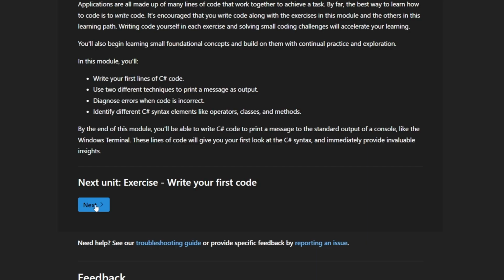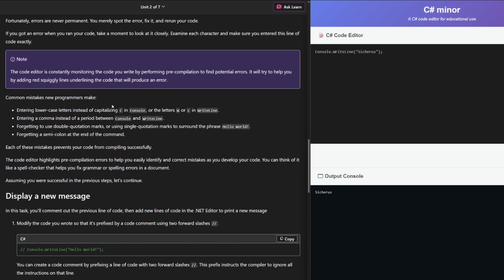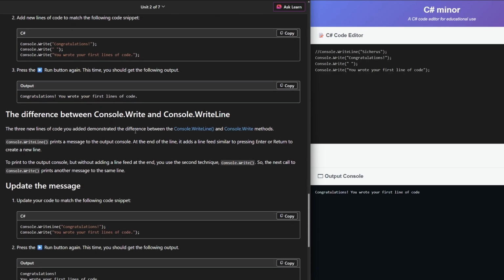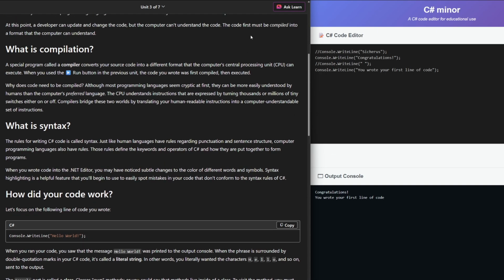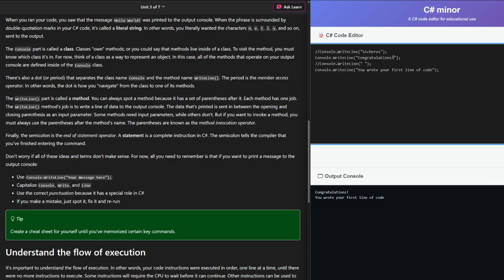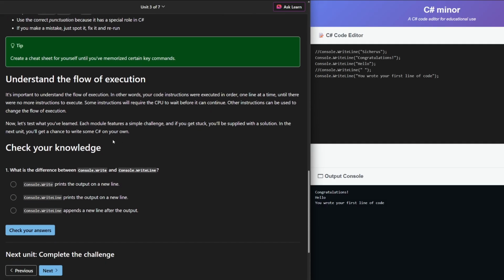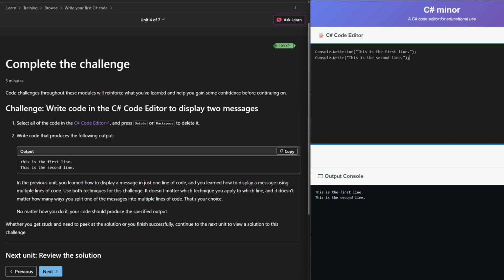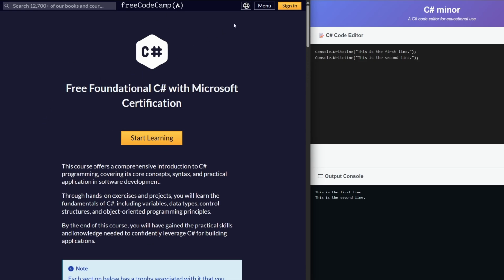Writing My First Line Of Code Using C#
learning C# out here, I wanna make games one day